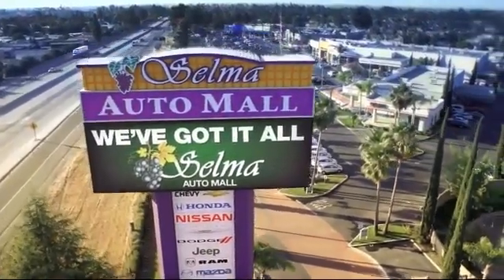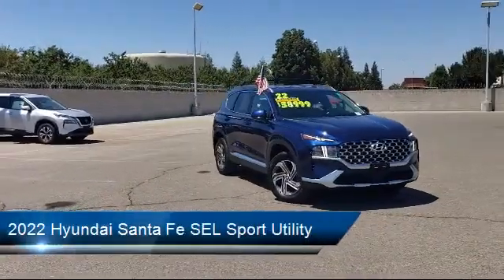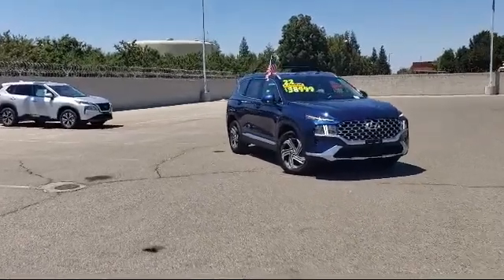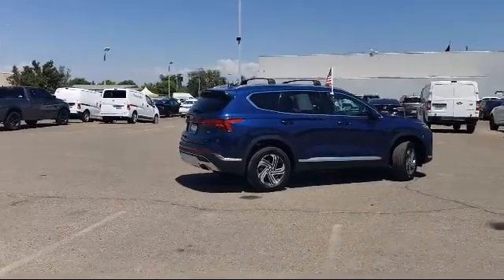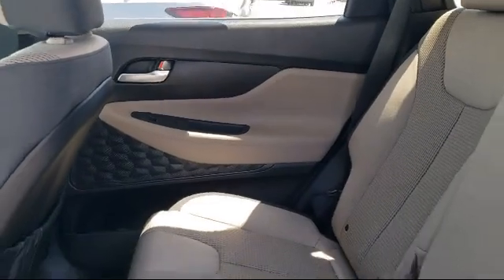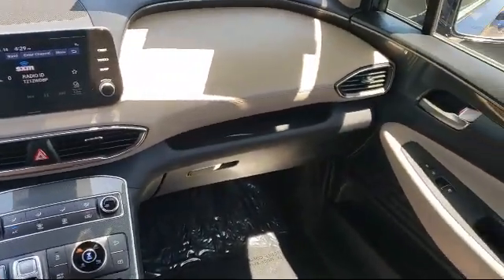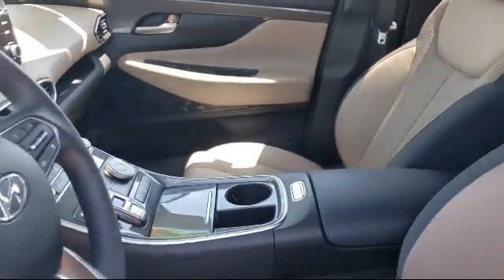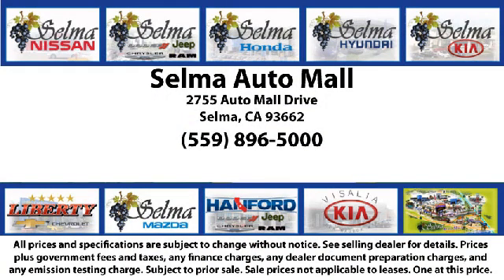2022 Hyundai Santa Fe SEL Sport Utility Fresno Clovis Visalia Hanford Tulare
2022 Hyundai Santa Fe SEL Sport Utility Stock Number: Y6703 Vin:5NMS2DAJ0NH407499.

Selma Hyundai
2505 Highland Ave